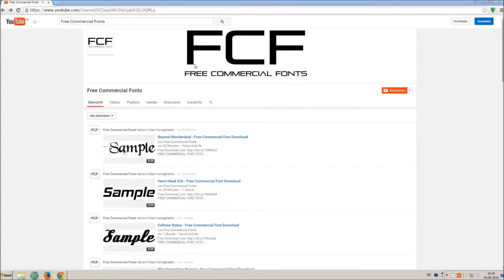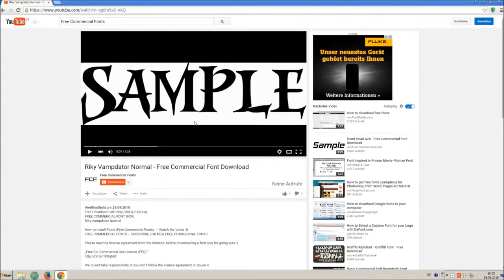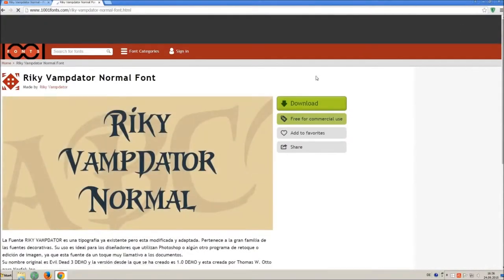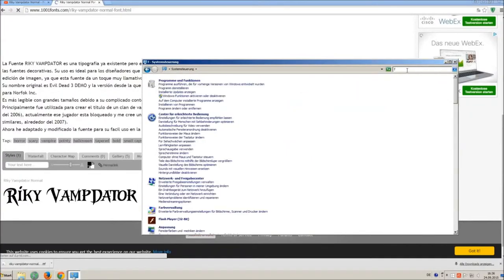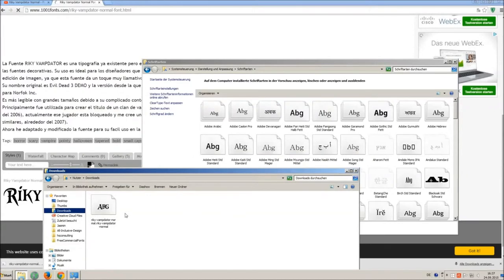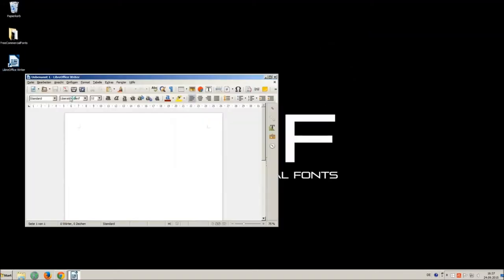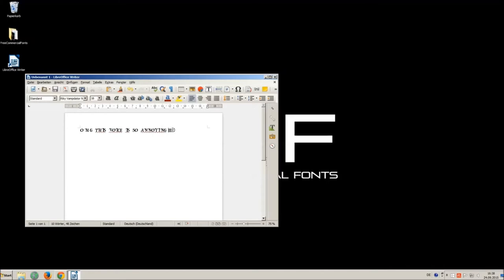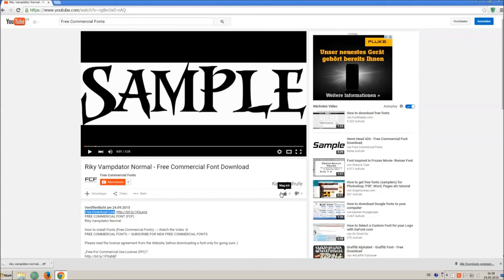Antherton-Cloister - Free Commercial Font Download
FREE COMMERCIAL FONT (FCF)
Antherton-Cloister

Artist of the Track: Disfigure